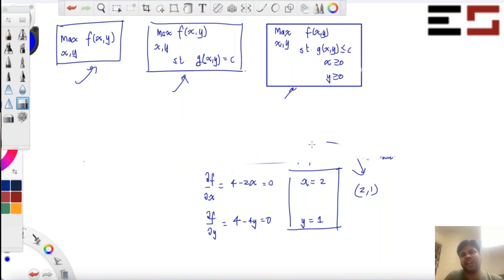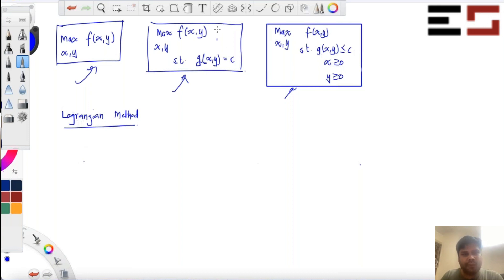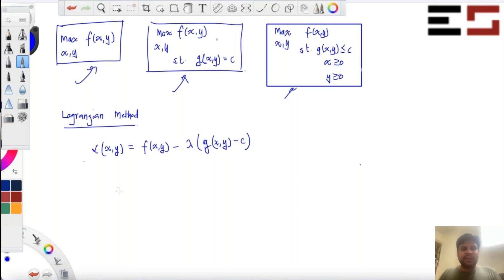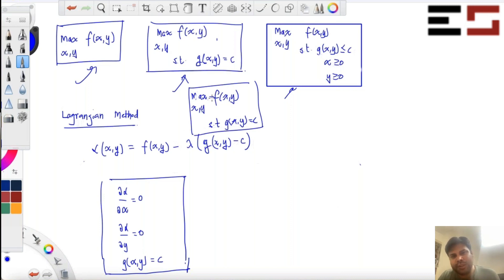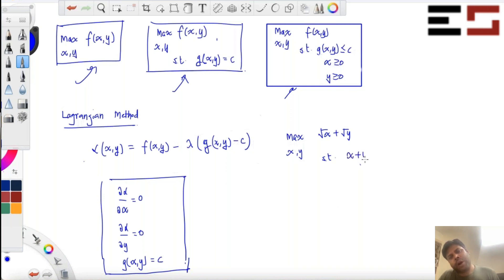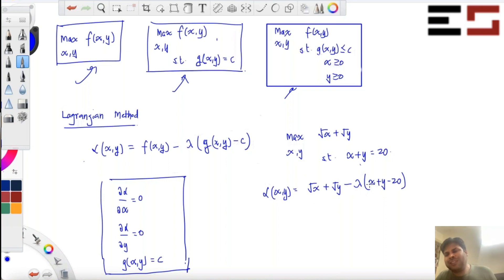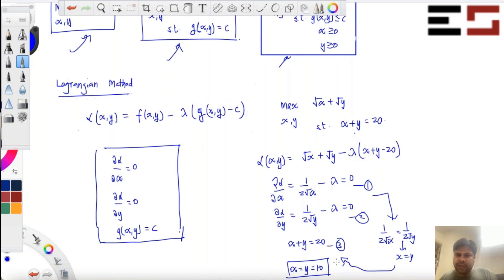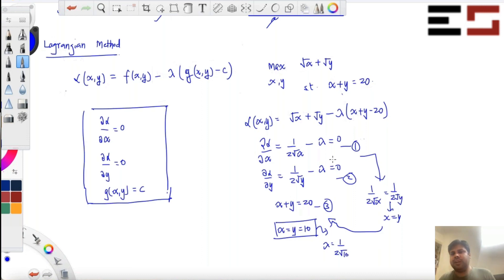Optimization problem with equality constraint (Lagrangian method)